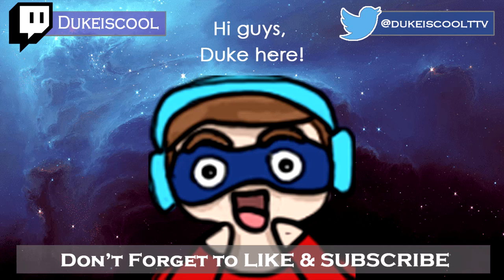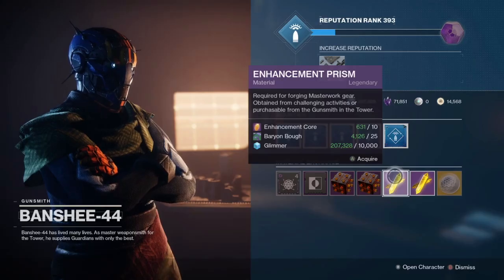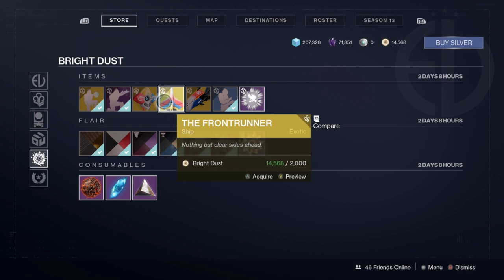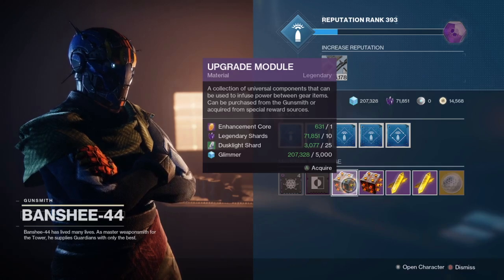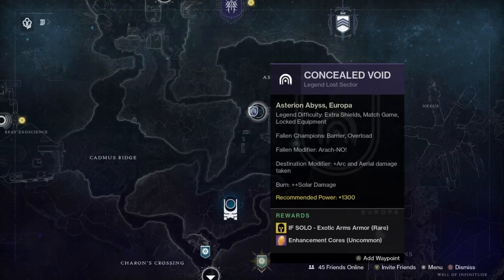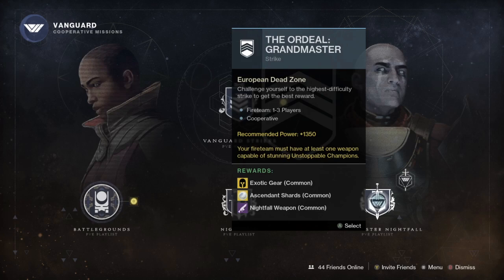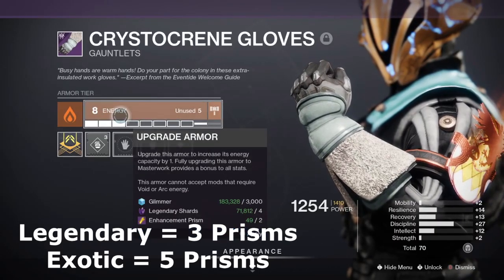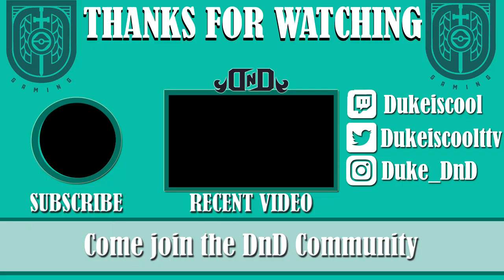ULTIMATE Guide to the MOST IMPORTANT Materials & How to Get Them | Destiny 2: Season of the Splicer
This video guide is your one stop shop to learn about & how to get more glimmer, legendary shards, bright dust, silver, upgrade modules, enhancement cores, enhancement prisms, and ascendant shards all in one video! The ULTIMATE guide to ALL materials in Destiny 2, just in time for Season of the Splicer!

0:00 Guide Intro
0:33 How to Get Glimmer
1:16 How to Get Legendary Shards
1:52 How to Get Bright Dust
2:35 How to Get Silver
3:04 How to Get Upgrade Modules
4:37 How to Get Enhancement Cores
6:20 How to Get Enhancement Prisms
7:22 How to Get Ascendant Shards
8:28 Guide Outro

Follow me for more Destiny 2 content!